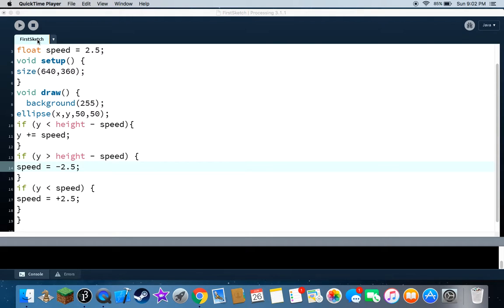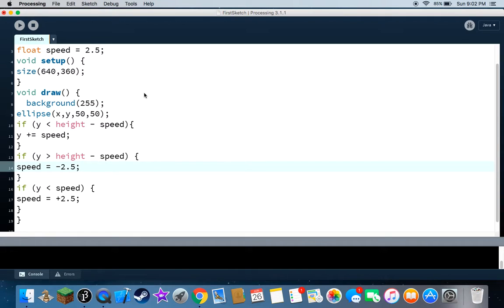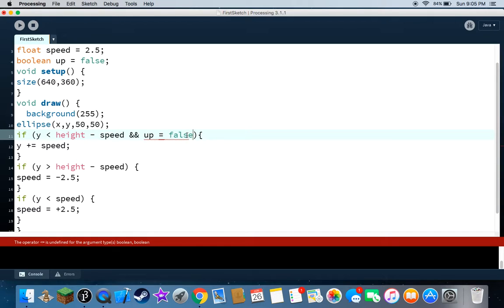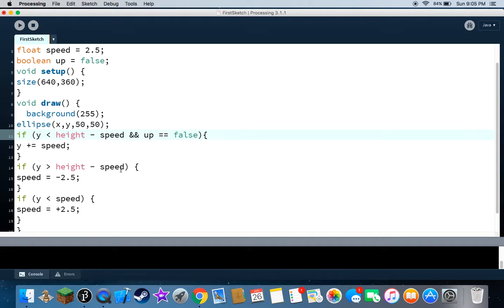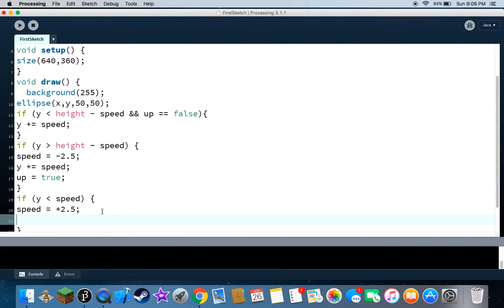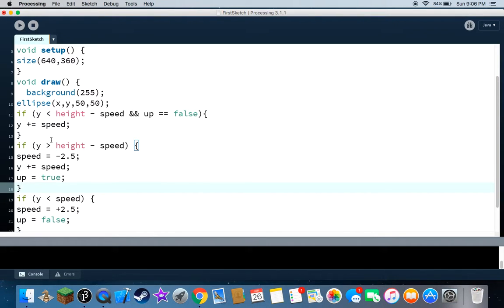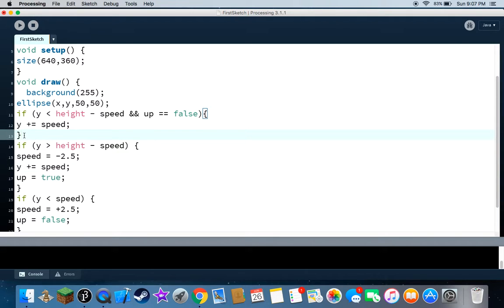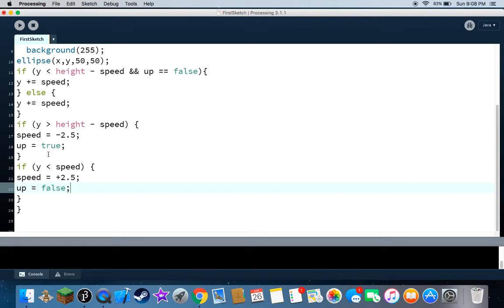More on Conditional Statements